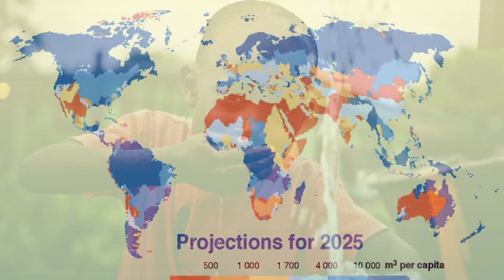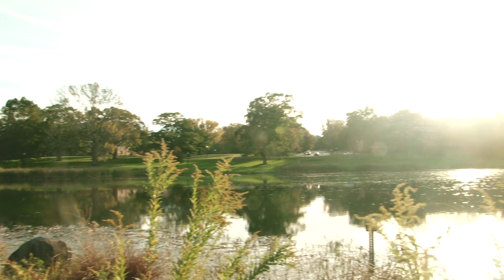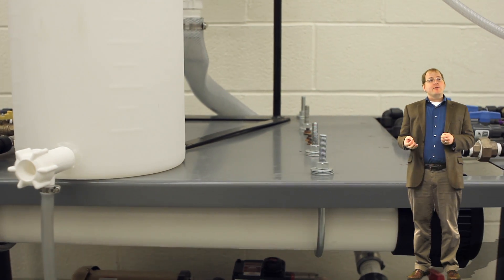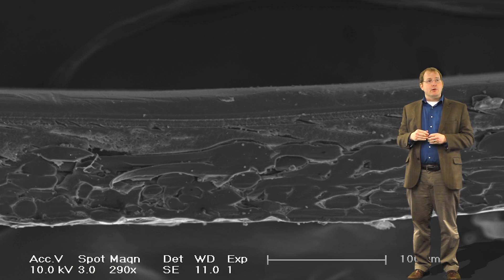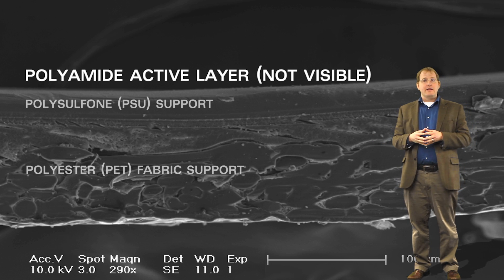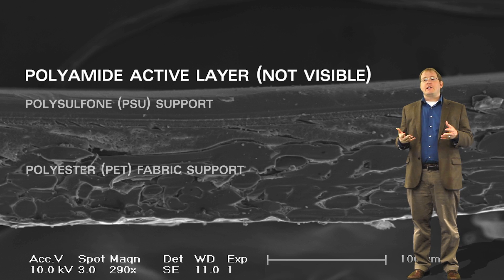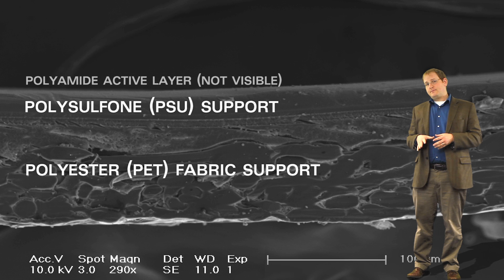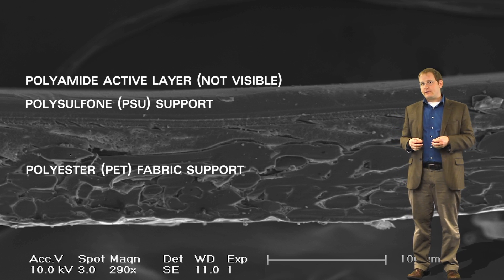Horizons Lecture Series: Jeff McCutcheon on Membrane Technology and Water Purification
In celebration of engineering -- a profession that encompasses a dizzying array of frontiers, from the nano-scale to vast systems, the University of Connecticut (UConn) School of Engineering has launched a short videotaped lecture series, Engineering Horizons, which we hope will inspire, delight and inform.

Jeff McCutcheon researches the purification of water.  His work focuses on membrane systems and how these porous filters can utilize the ocean to solve the water crisis both for parched developing countries and for industries that rely heavily on water.

Filmed by Milos Atz and Chris LaRosa
Edited by Milos Atz